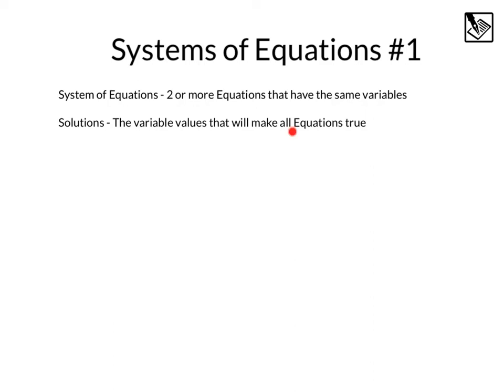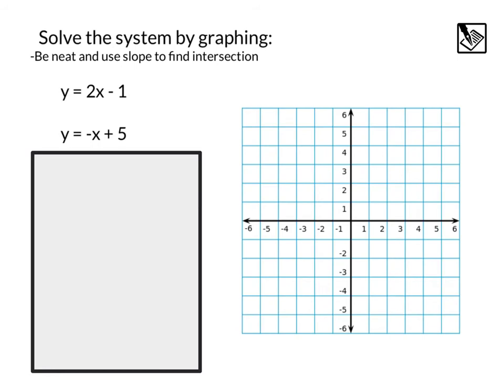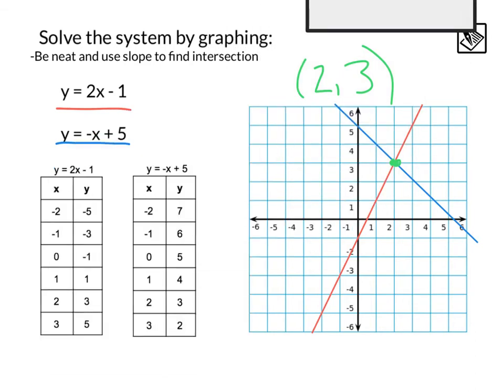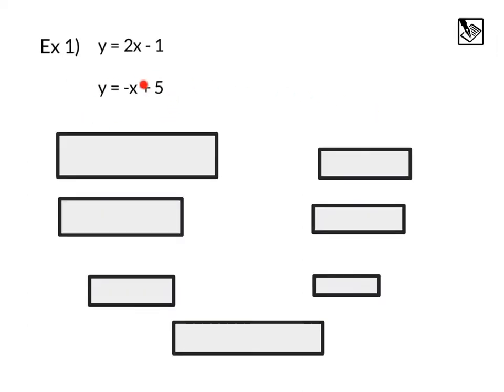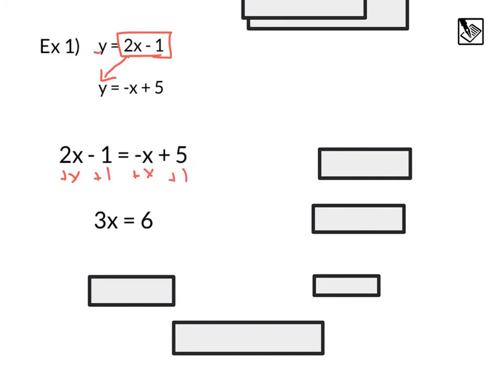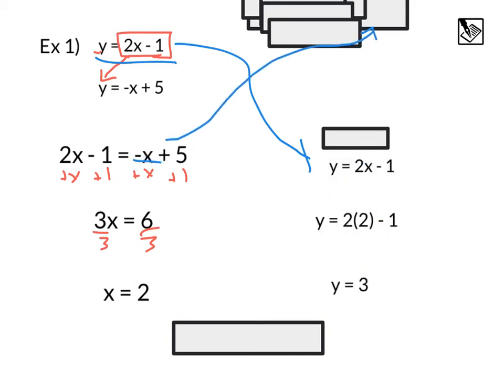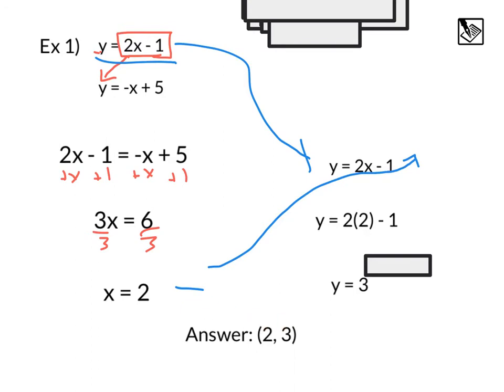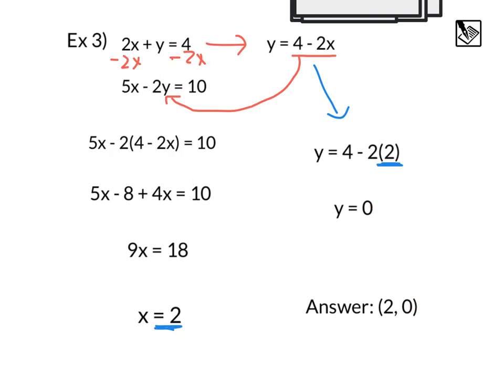Systems of Equations Part 1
Notes 6-2: Systems of Equations Part 1; graphing, substitution